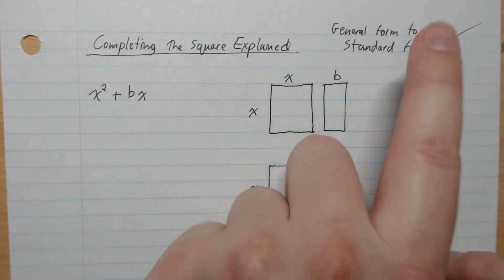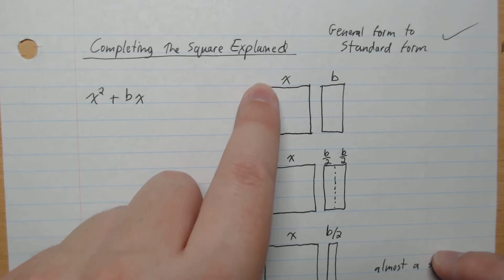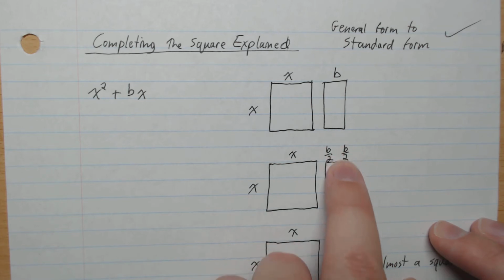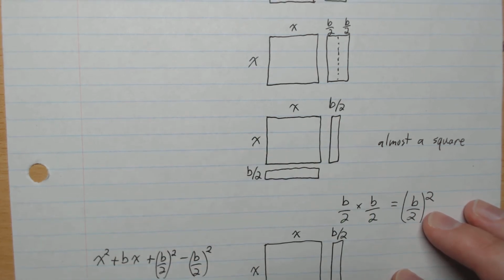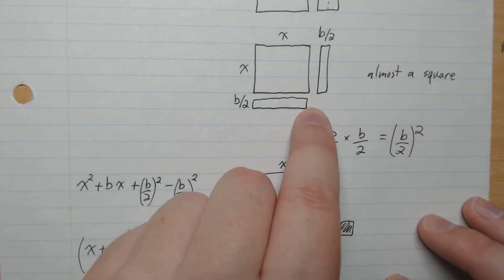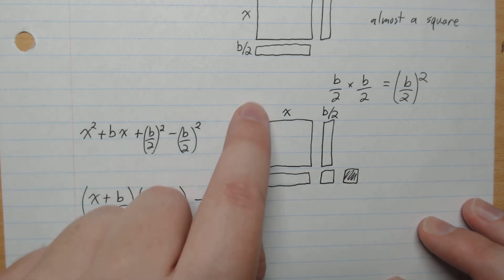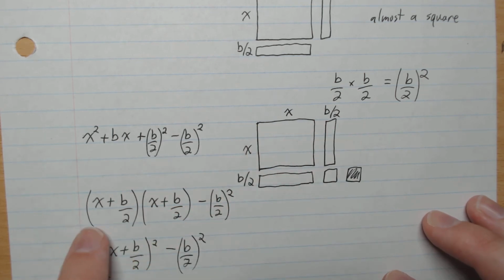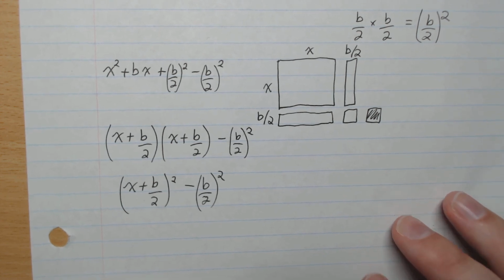Pre-Calc 11 - 206 - Completing the Square Origins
Pre-Calculus 11 - 206 - Completing the Square Origins